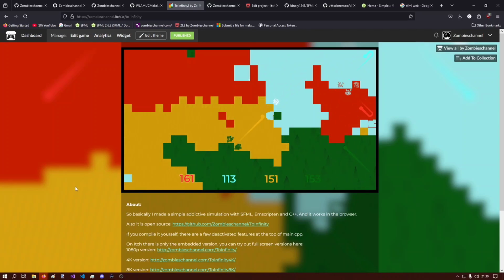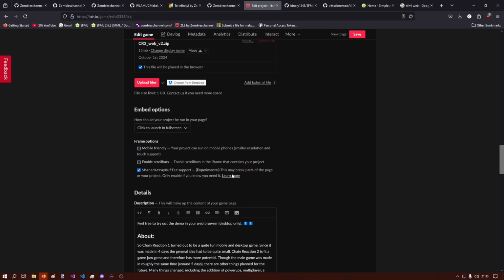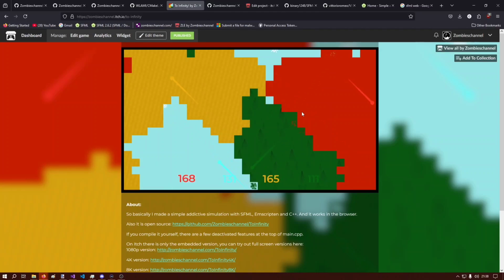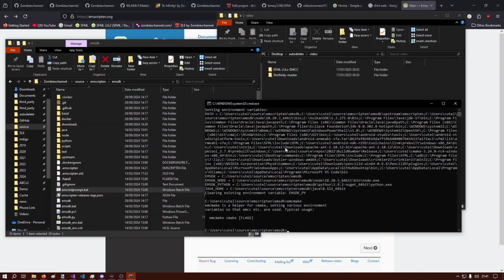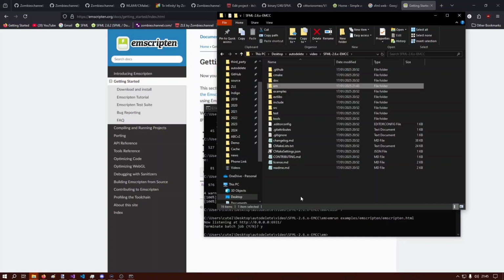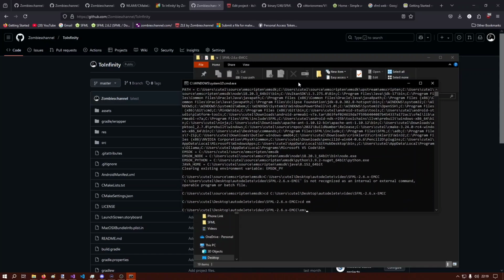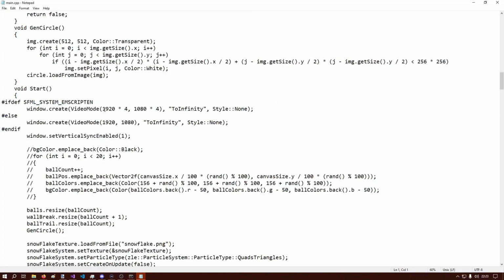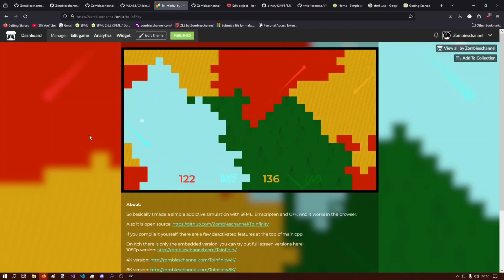SFML Web Apps With Emscripten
In this video I'll show how to use the 2 SFML branches I made that are based on branches from my previous video for compiling SFML apps for the web with Emscripten.
I think this will be very useful for game jams where it is expected for games to be playable in a web browser. SFML has unfortunately always lacked that functionallity.

Versions of tools used:
Emsdk - 3.1.67
CMake - 3.24.0